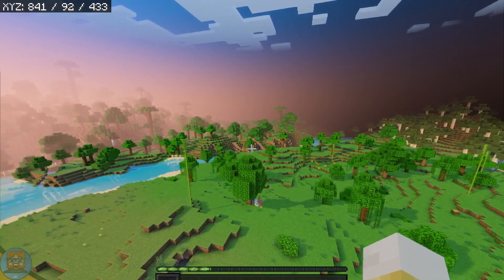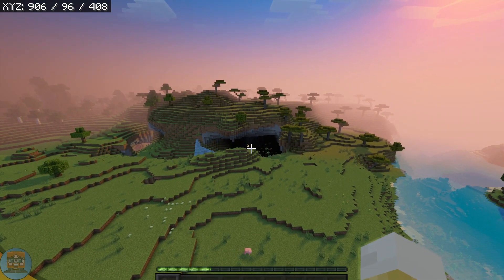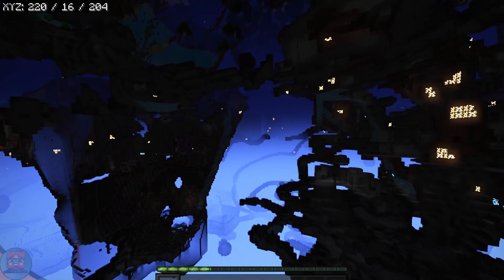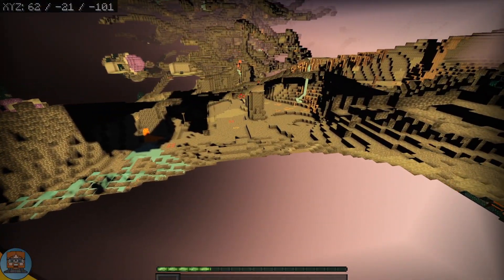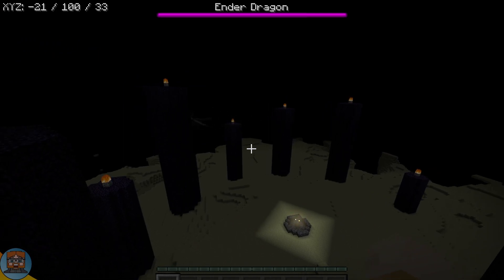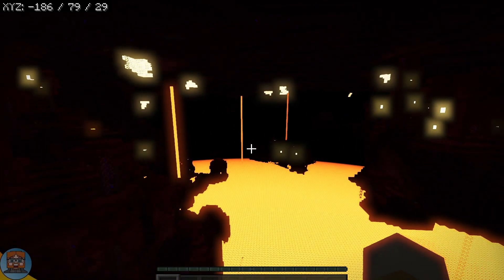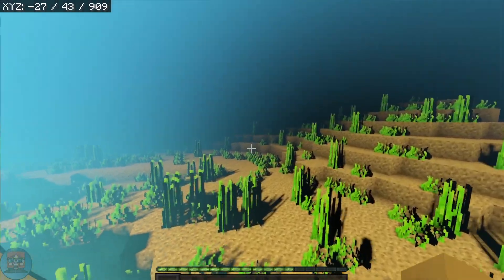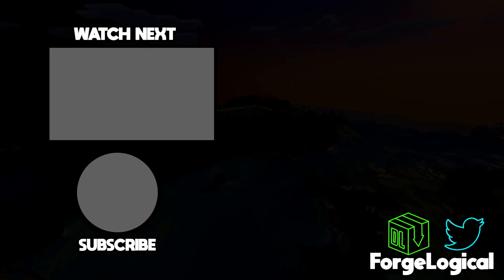Minecraft Bedrock Shaders Have SEVERAL ISSUES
Minecraft Bedrock Shaders have several issues, such as weird lighting behavior or underwater fog. These are just some of the examples of things that need to be fixed for Bedrock Shaders in the Minecraft Bedrock 1.20.30 update!